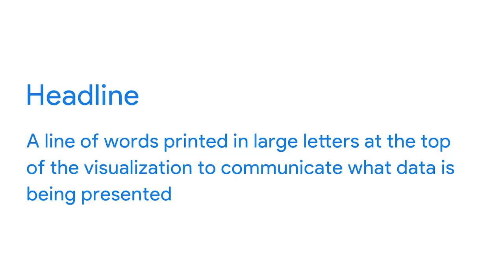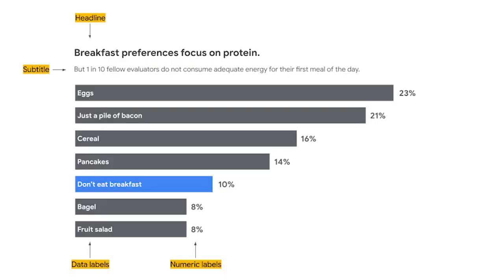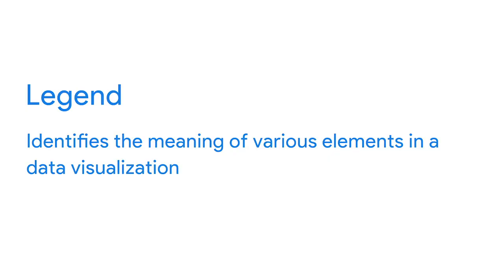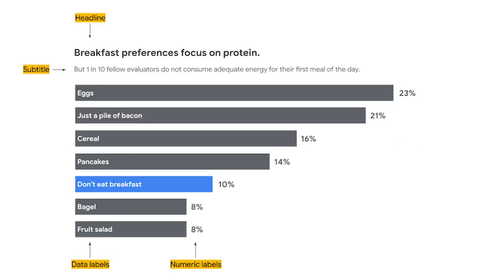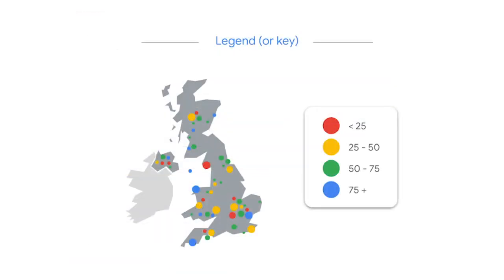Judul, Sub-Judul dan Label